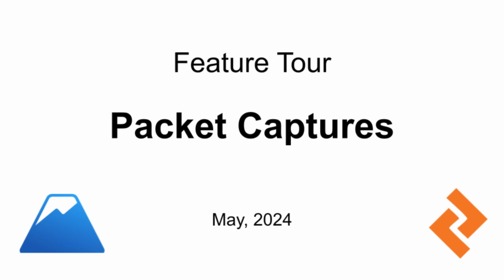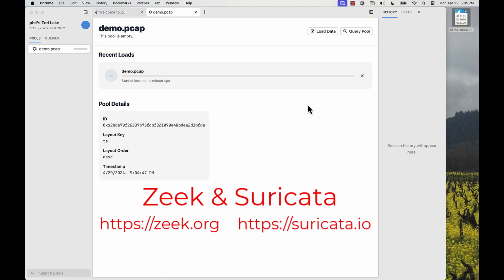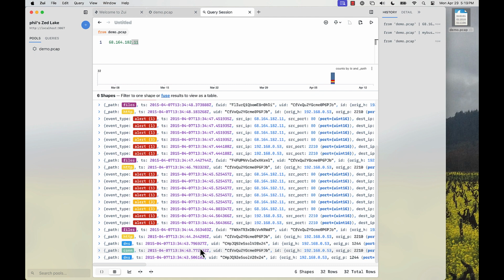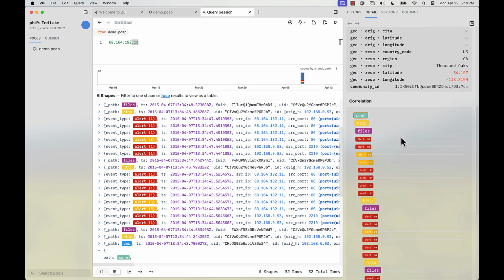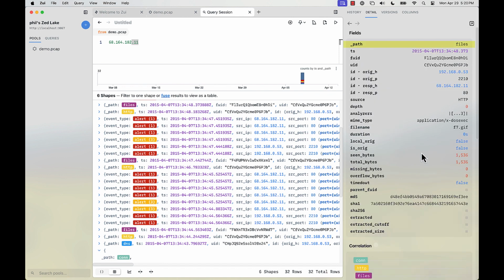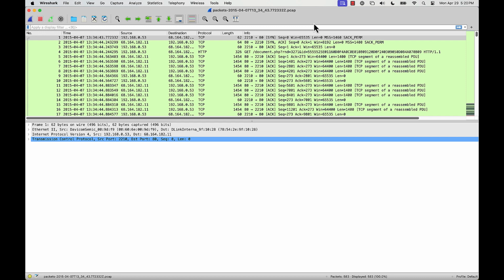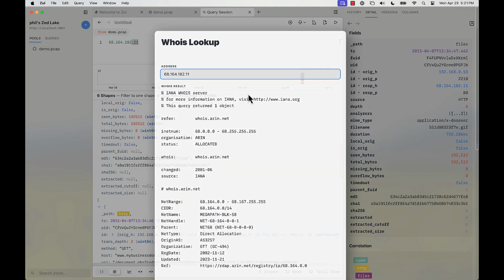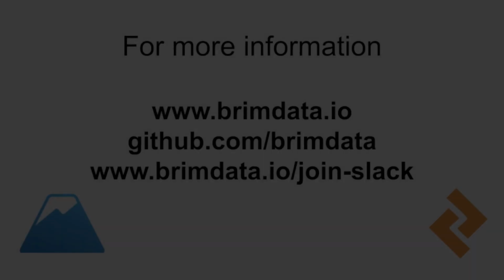Zui Feature Tour - Packet Captures